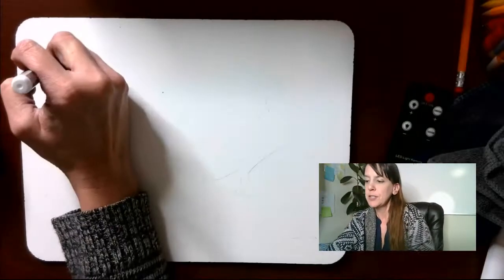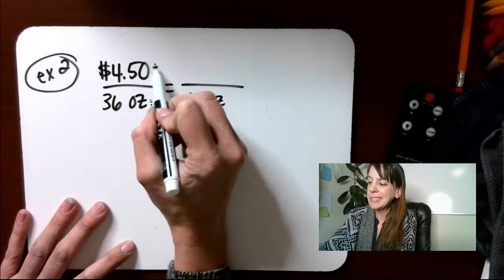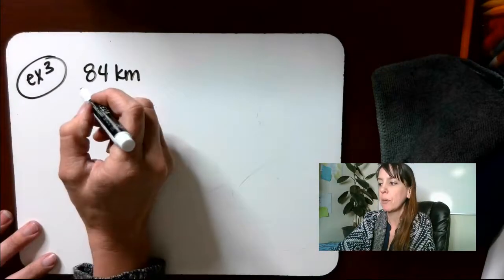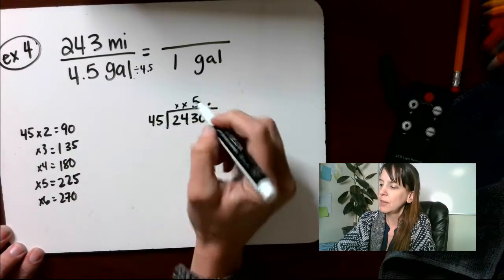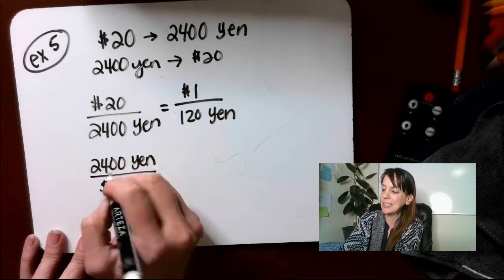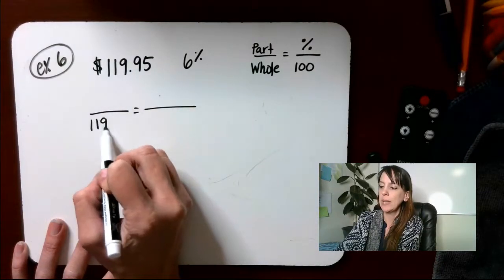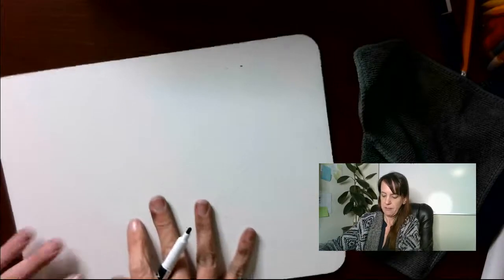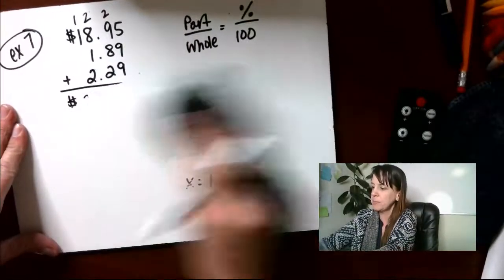Saxon 87, lesson 046, Unit Price, Rates, Sales Tax